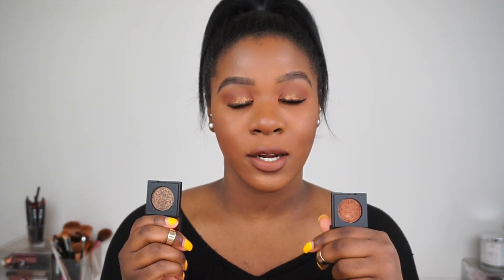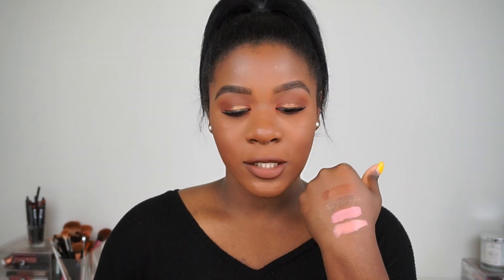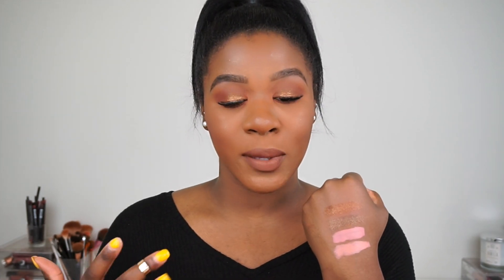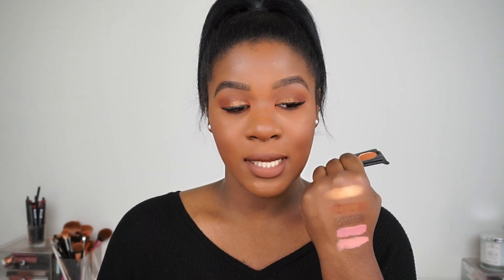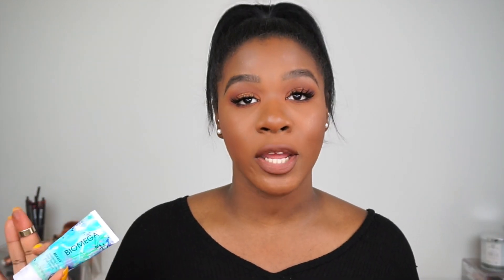MINI HAUL! l MAKEUP + SKINCARE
Open..♡

Products Mentioned:

Dose of Colors Encore
Dose of Colors Lock & Key
Dose of Colors Angelic
Dose of Colors Bare With Me
Pop Beauty Goldy Eyeshadow
Makeup Forever Artist Color Pencil in Limitless Brown
Dermalogica PreCleanse
Dermalogica Special Cleansing Gel
Dermalogica Skin Prep Scrub
Ole Henriksen Sheer Transformation Mositurizer
Biomega Behave Smoothing Elixir
Adidas Superstar Shoes
Steve Madden Bubbles Shoes